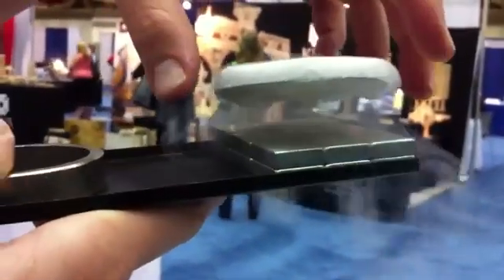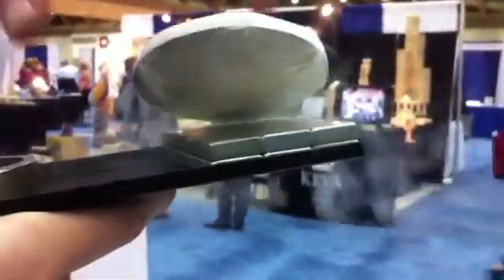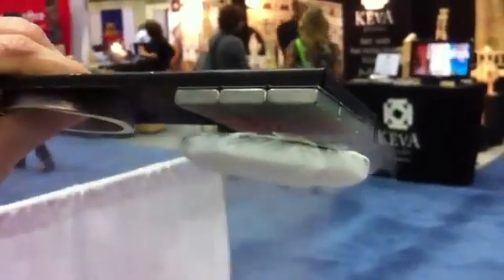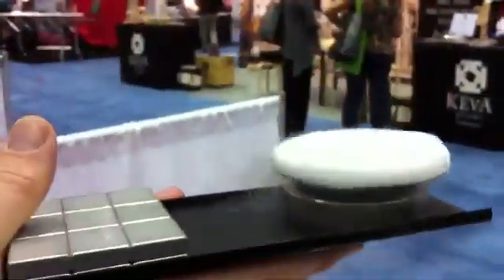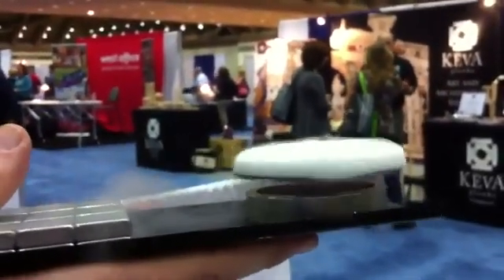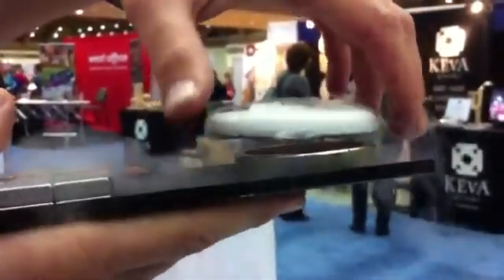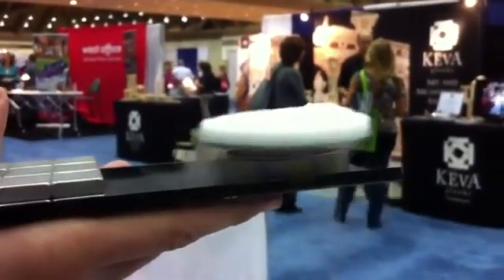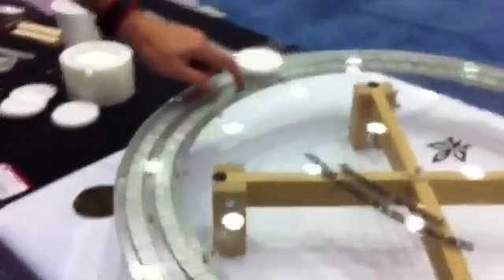Đồ vật tự bay- Phát minh siêu đẳng năm 2011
Chiếc đĩa bay lơ lửng trong không gian nhờ kỹ thuật "bẫy lượng tử" (Quantum trapping), trong đó sử dụng một từ trường ổn định để "giữ" chiếc đĩa mỏng trong không gian ba chiều.
Sau khi xem đoạn video này, các nhà Bác học lại có nhiều việc để làm đây !!!?